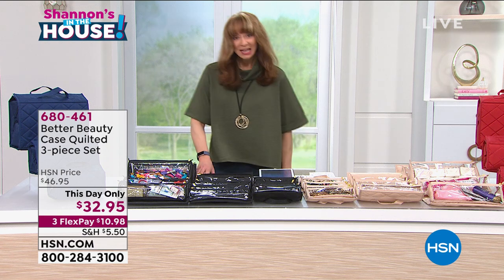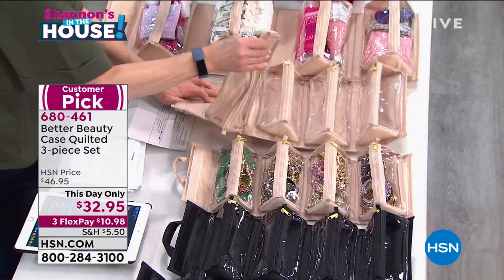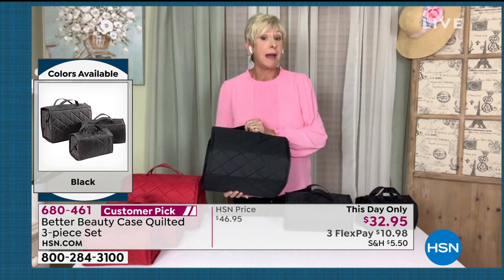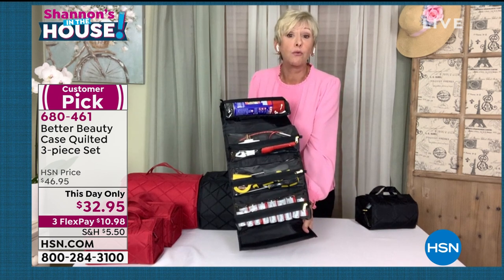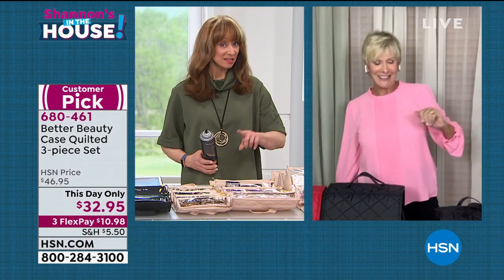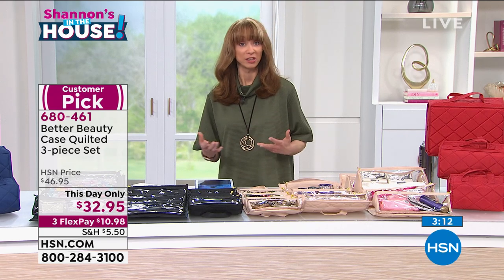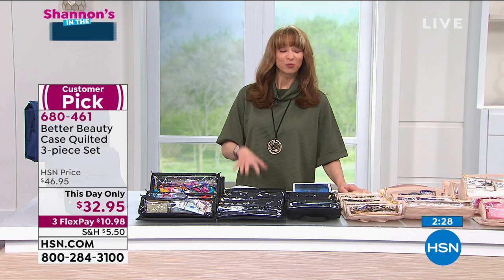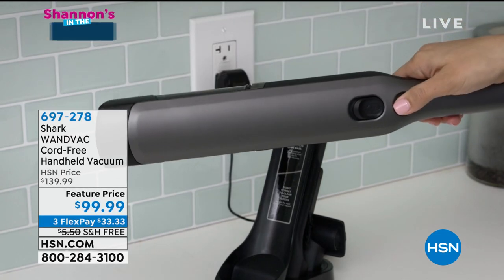Better Beauty Case Quilted 3piece Set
From cosmetics to jewelry  even crafts  who couldn't use a little help organizing? These Better Beauty Cases include three convenient sizes that can be unrolled flat display contents, then rolled up and stacked for easy storage. Removable zippered compartments make them perfect for onthego.

    Small Better Beauty Case, includes
        4 Detachable zippered compartments
    Medium Better Beauty Case, includes
        4 Detachable zippered compartments
    Large Better Beauty Case, includes
        4 Detachable zippered compartments
    Flatpack gift boxes